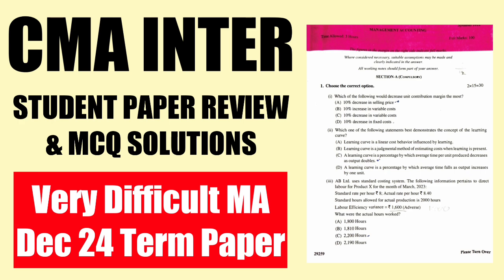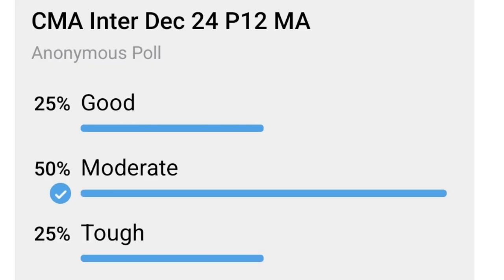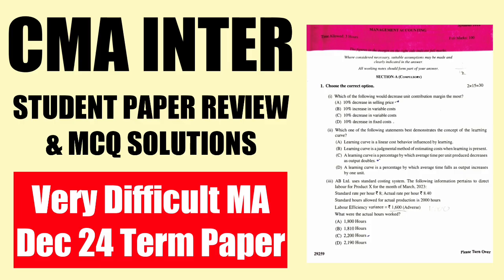CMA Inter Dec 24 MA Paper Review | MA Unexpected Paper Pattern Trouble CMA Students & MCQ Solutions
Solutions of Section A
c,c,b,b,d,d,c,c,d,c,d,d,b,d,a

CMA Inter Dec 2024 Term Paper
(Will Be Uploaded Here)